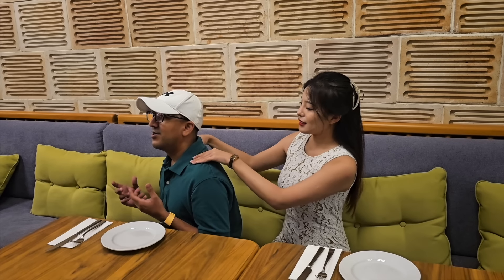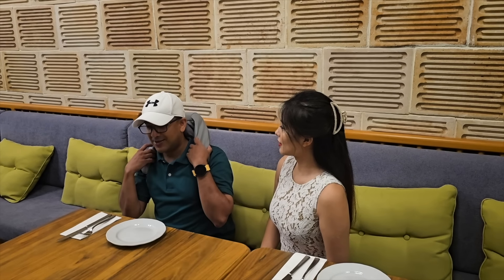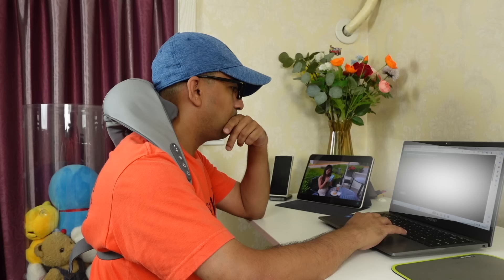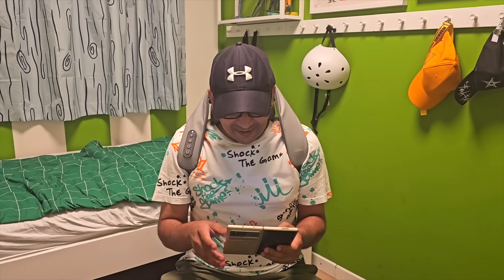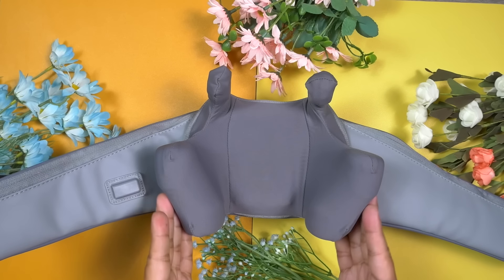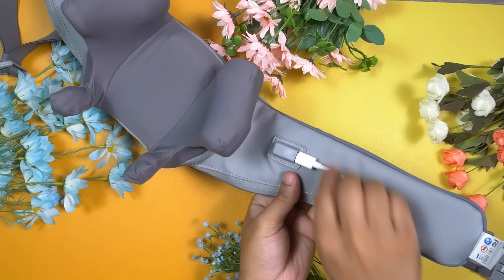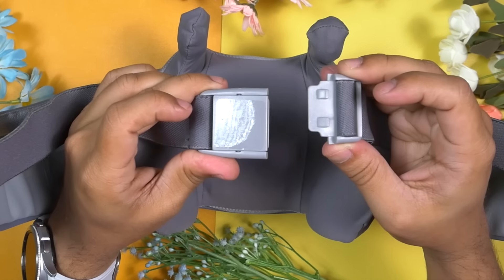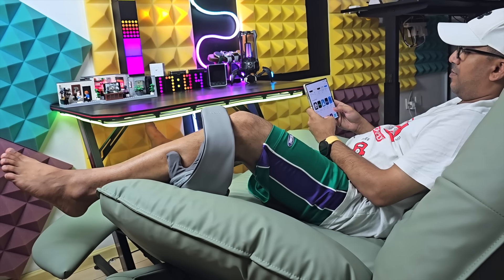Breo N5 Mini Neck Massager Review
Samsung Galaxy Z Flip 5 vs Motorola Razr 40 Ultra Detailed Comparison